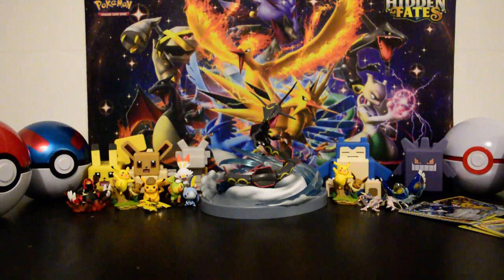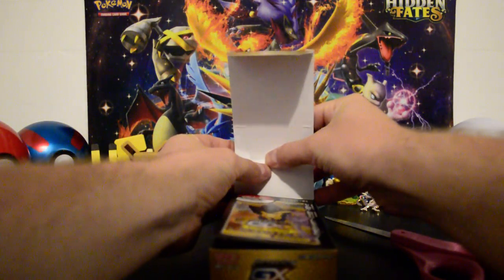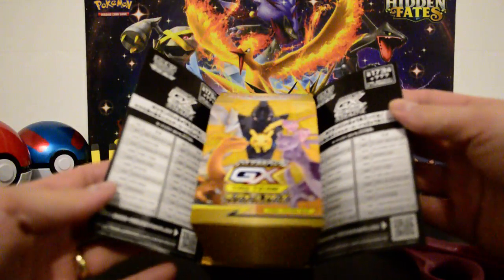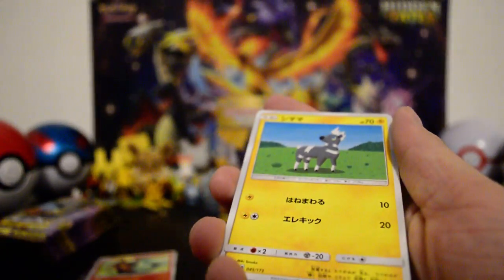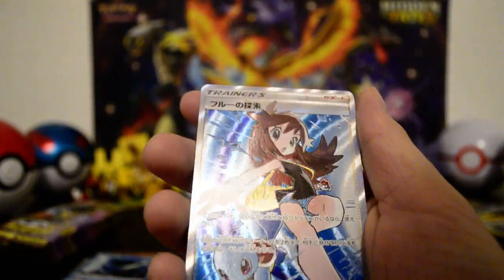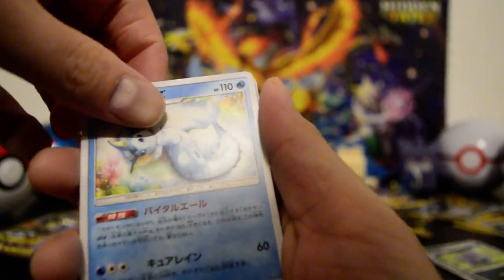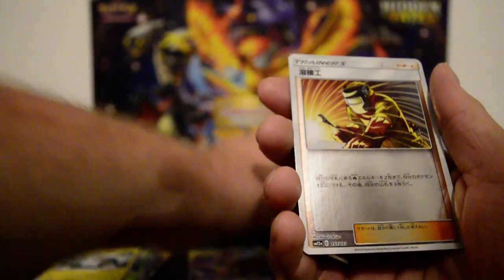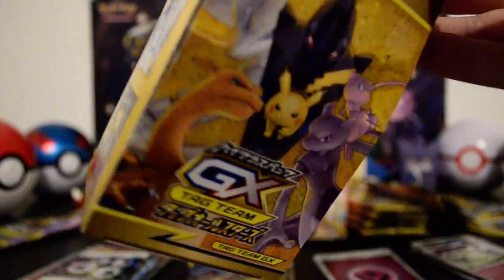Unboxing Pokemon Tag All Star Japanese Booster Box!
I didn't realize I never uploaded this video...I'm so sorry! But hey, better late than never!!